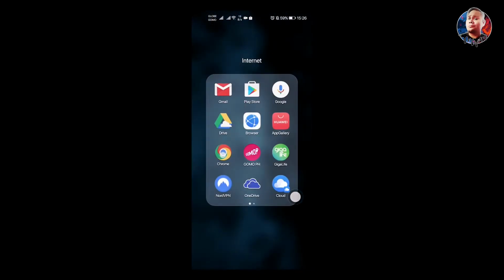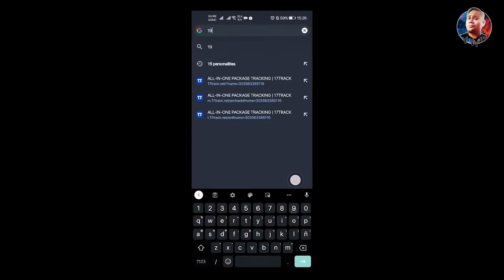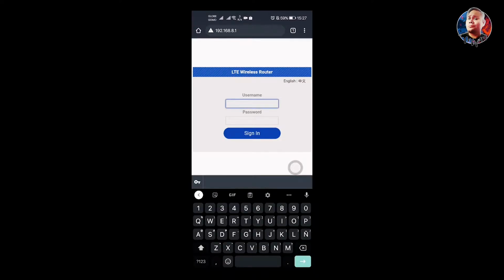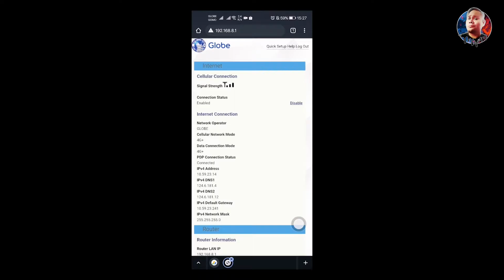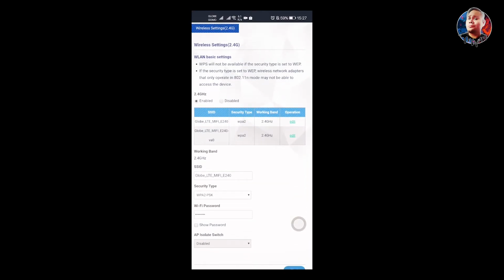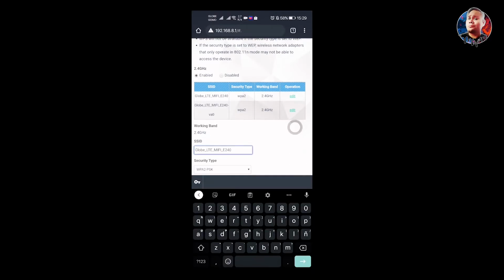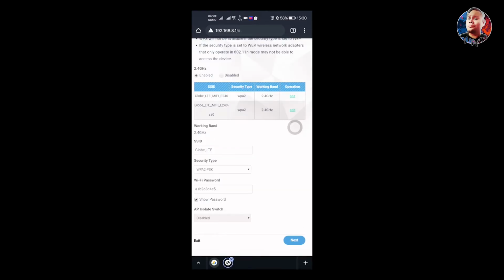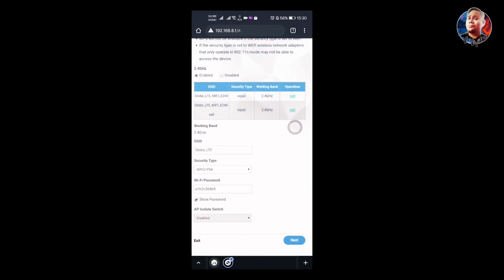GLOBE MYFI LTE-A | HOW TO CHANGE WIFI NAME AND PASSWORD FOR GLOBE PREPAID POCKET WIFI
Hi my name is Rye! Thanks for Dropping By!
In this channel I do TECH & TOYS, FOOD & TRAVEL, and  TUTORIALS to INFORM, EDUCATE, and ENTERTAIN.

The BEST is COMING!

Gracias!